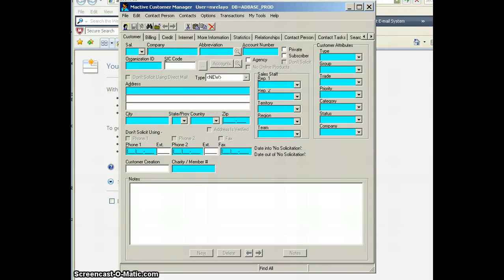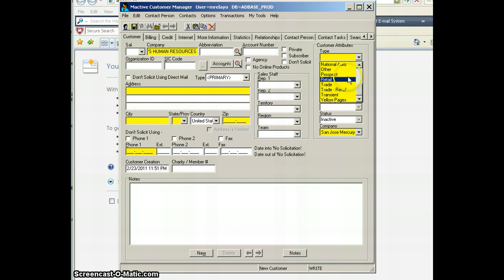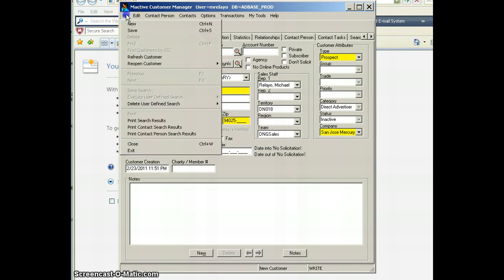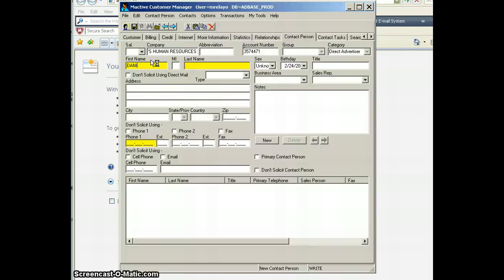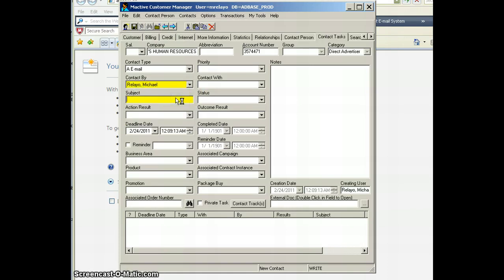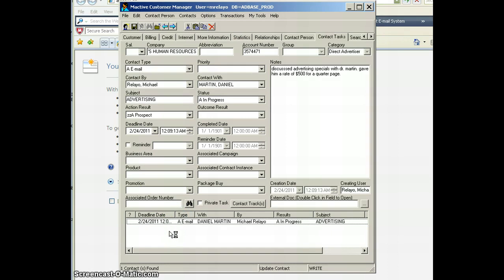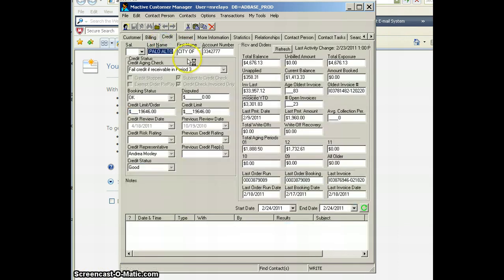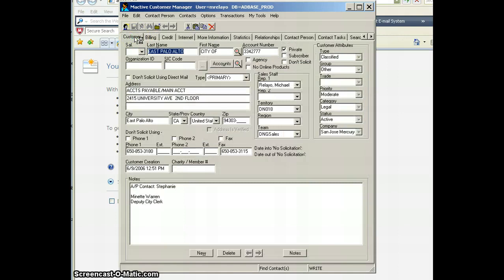SHRM TRAINING PROJECT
Project for Human Resources Management class.